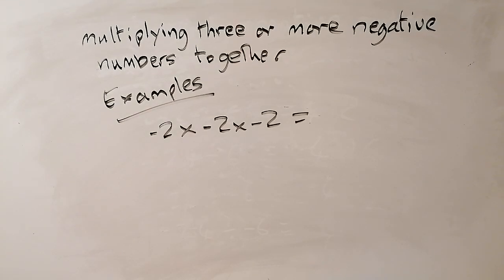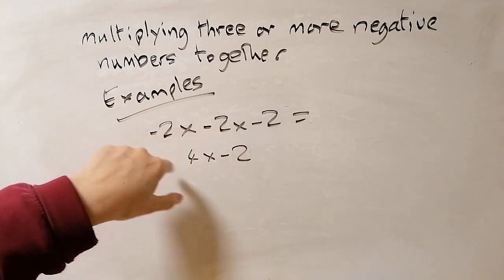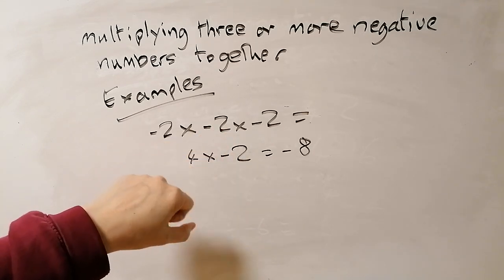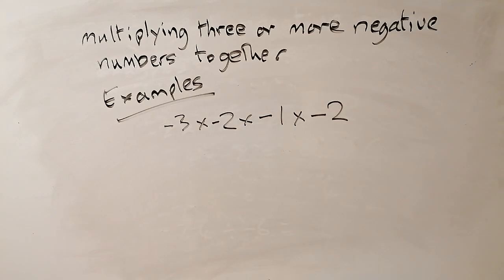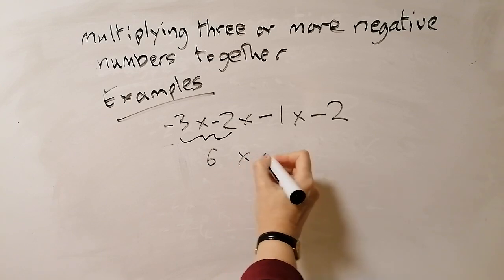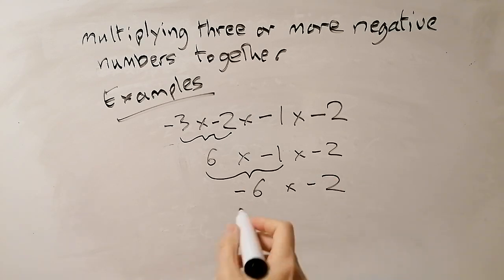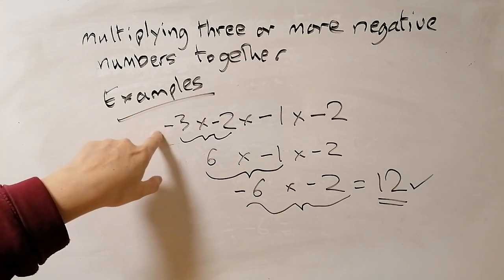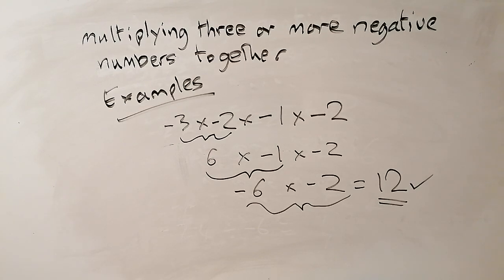Multiplying three or more negative numbers together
Using the multiplying by negative numbers rules to multiply three or more negative numbers together